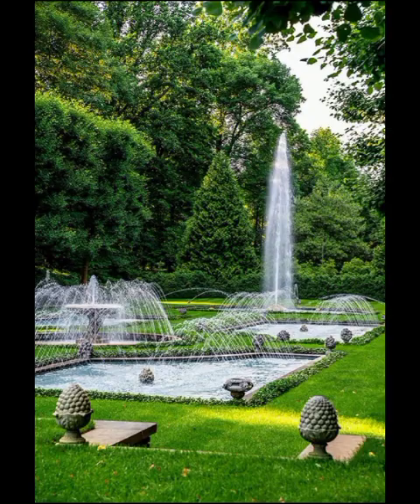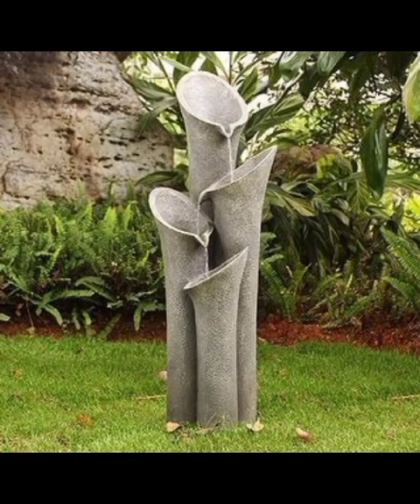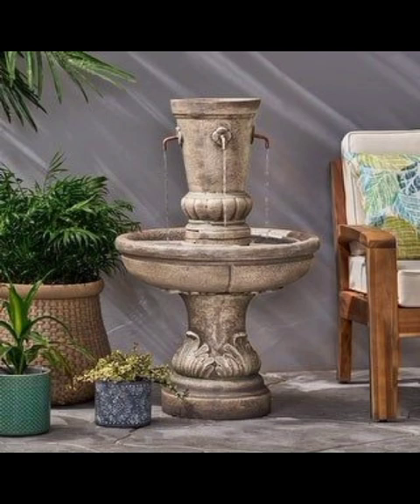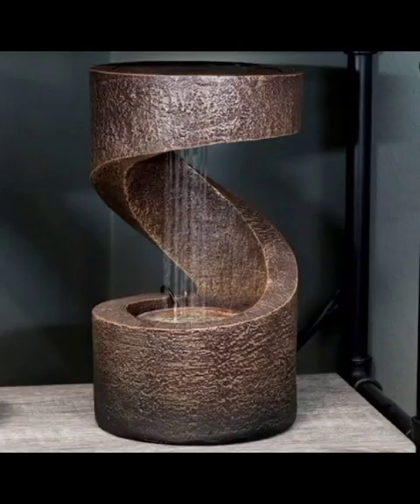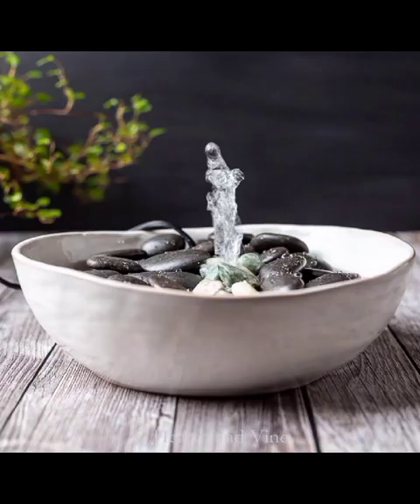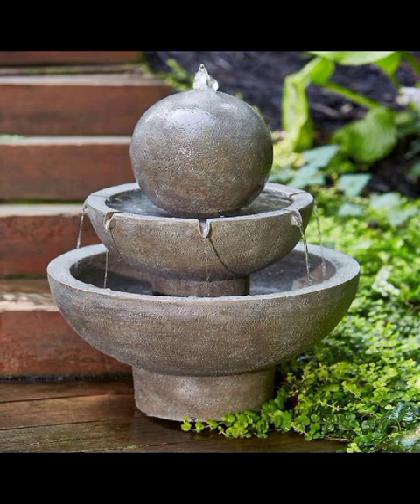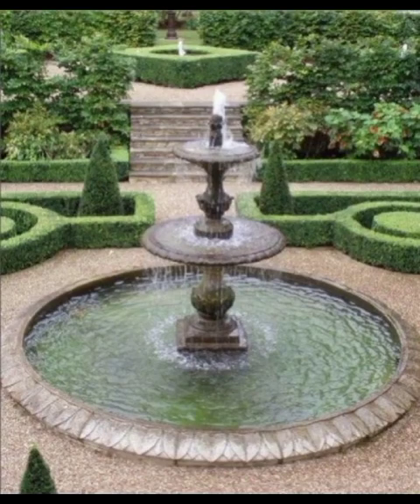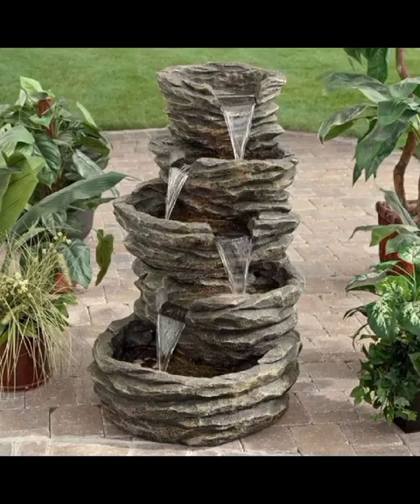Top Modern Garden Fountain Design Ideas | Unique Garden Water Features Ideas| Garden Decoration